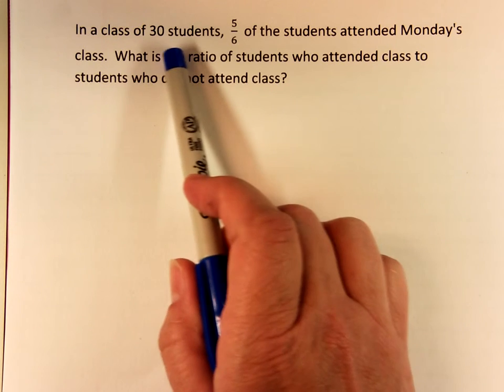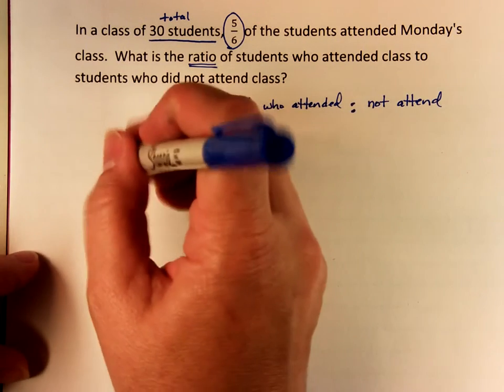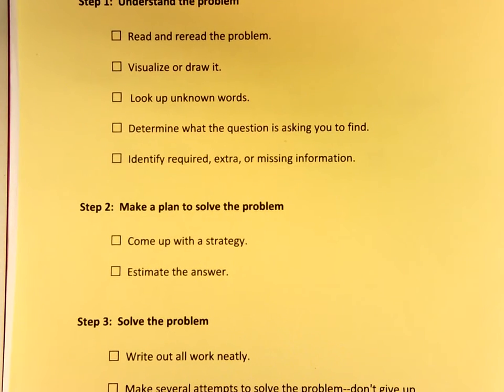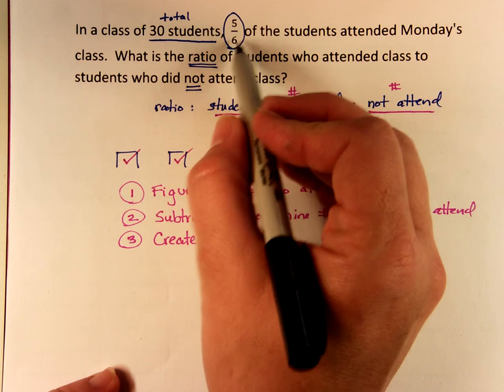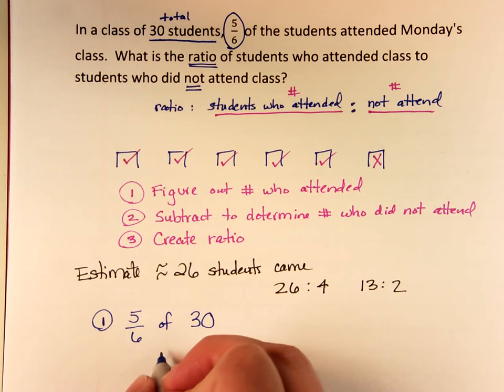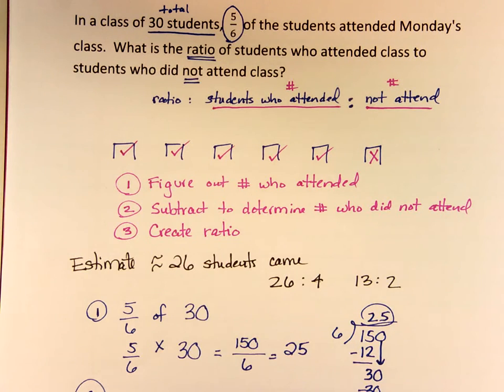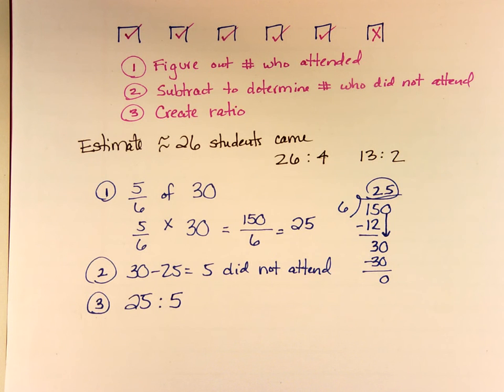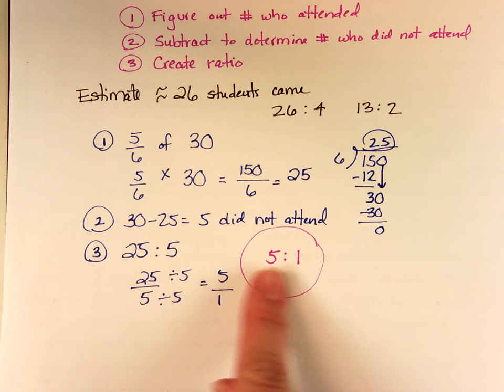Module Seven Example 1